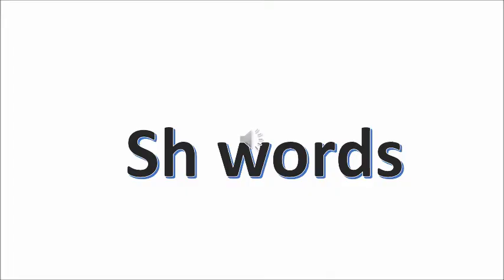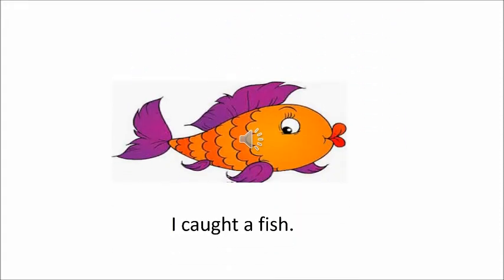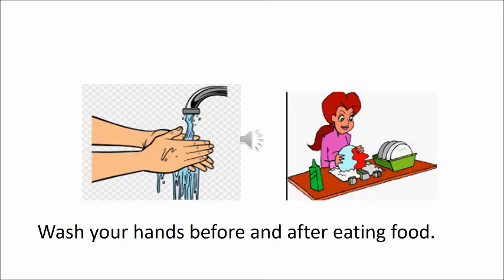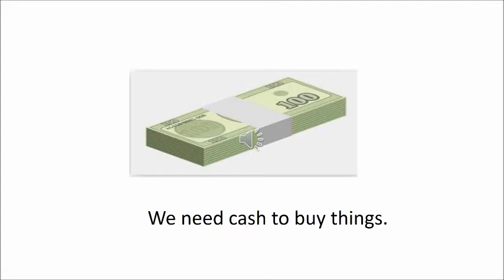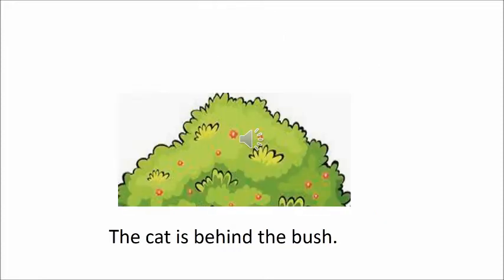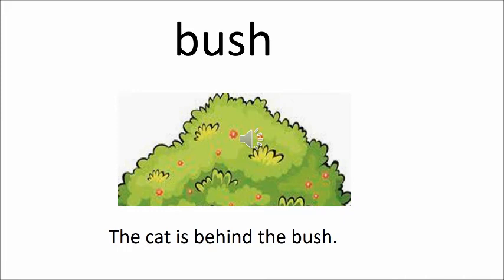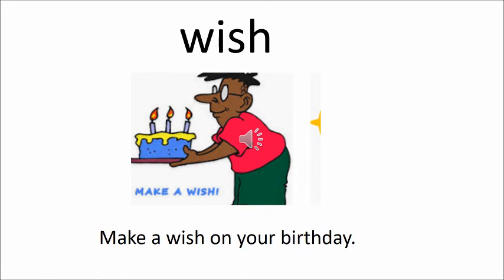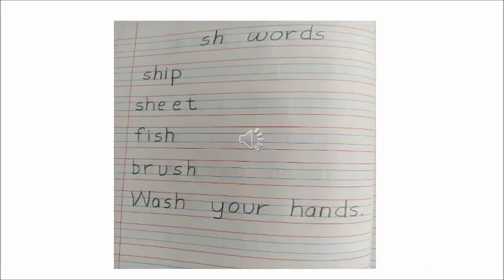The Orbis School - English - Sr KG - Sh words - Part 1